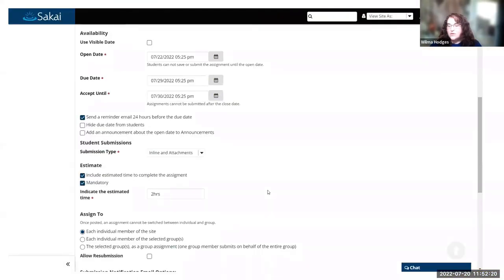Assignments - worklog - new feature - Sakai 22 - SakaiCon 2022